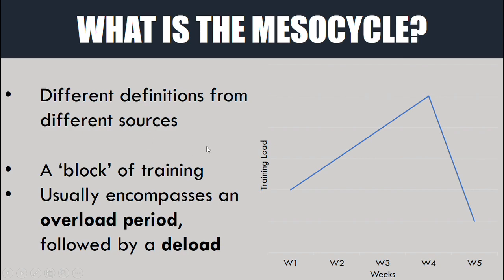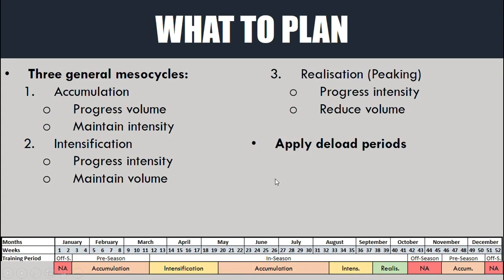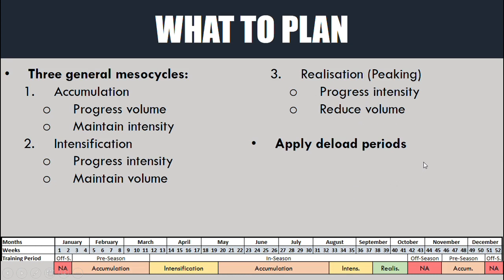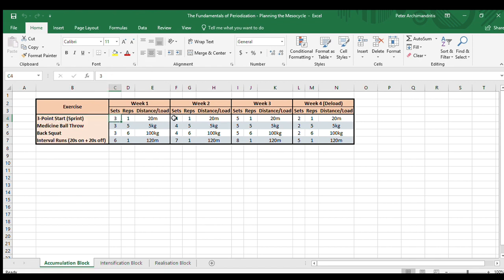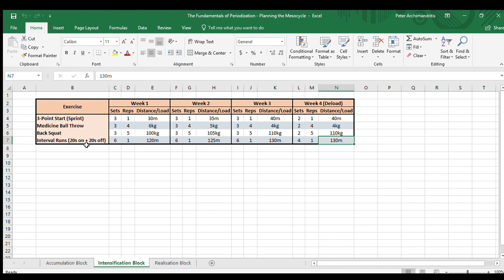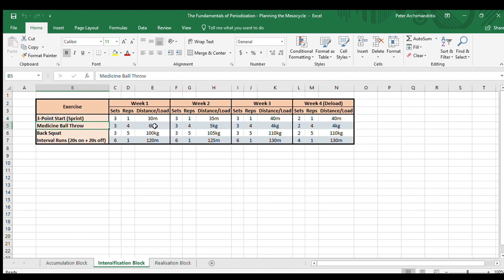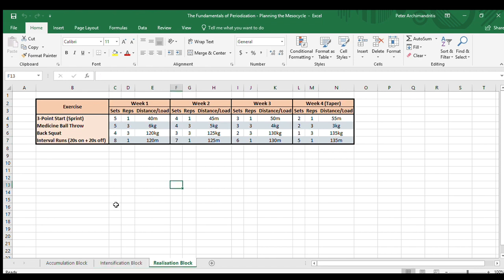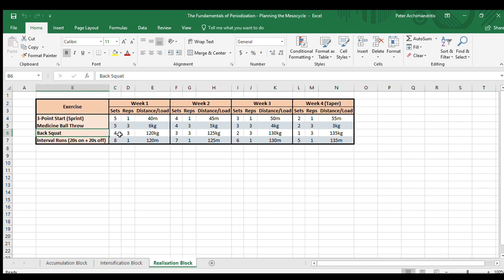The Fundamentals of Periodization | Planning the Mesocycle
This presentation will cover how to plan the mesocycle in a periodized training plan.